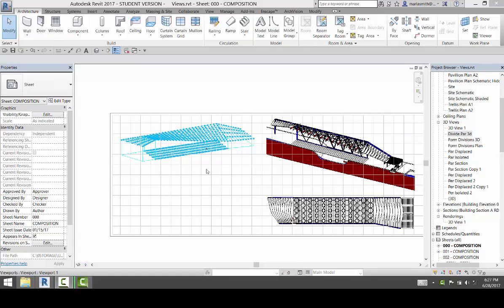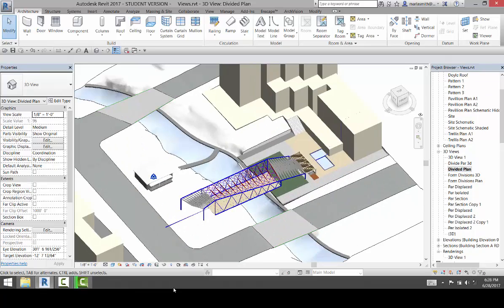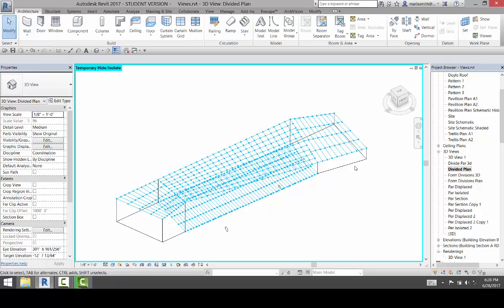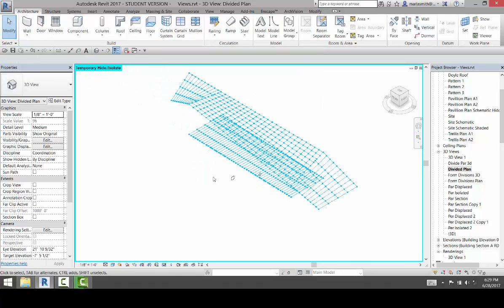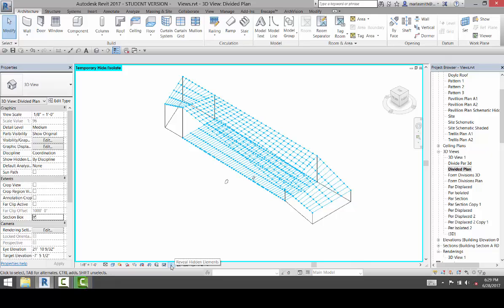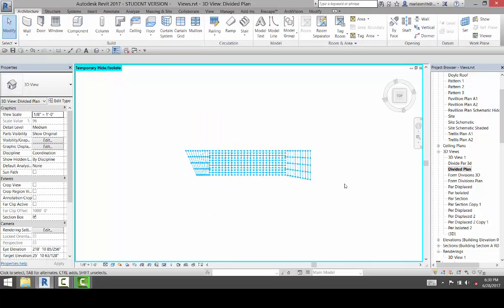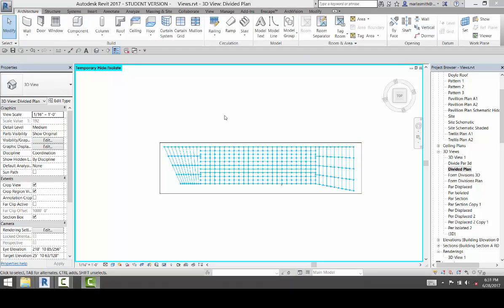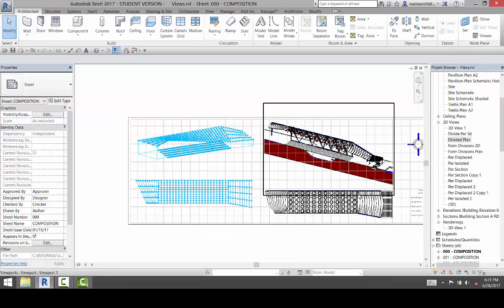03 Revit Divided Surface Plan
Create a Plan view of a Divided Surface for representation purposes